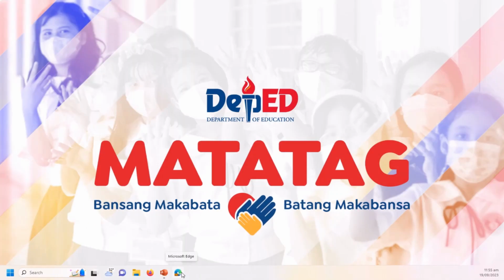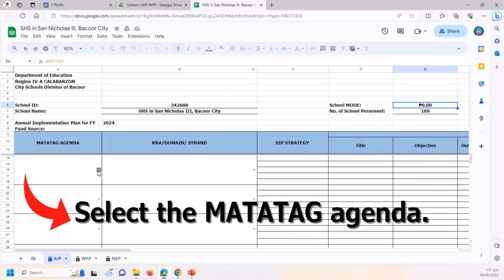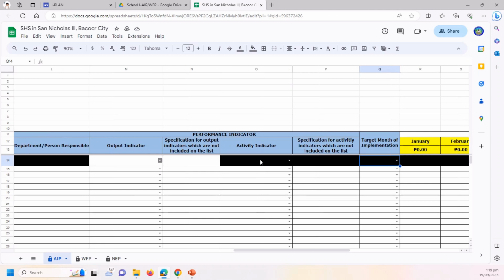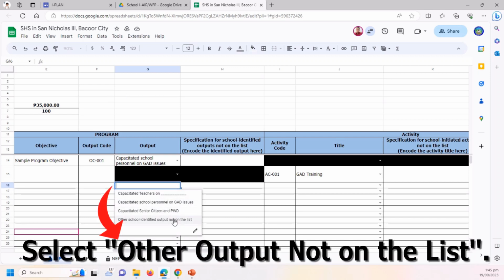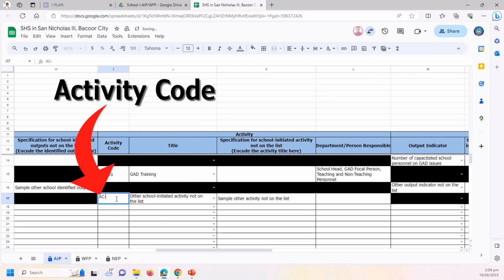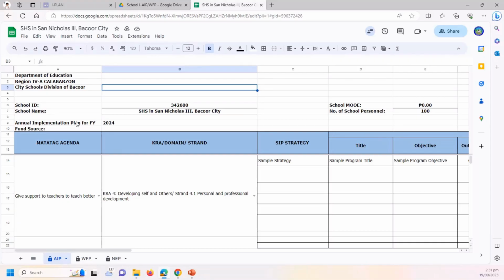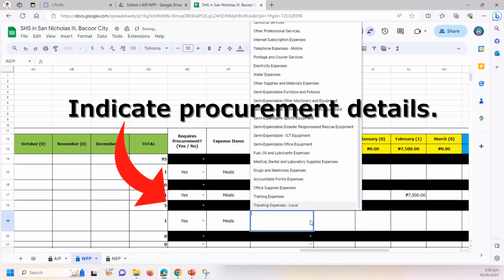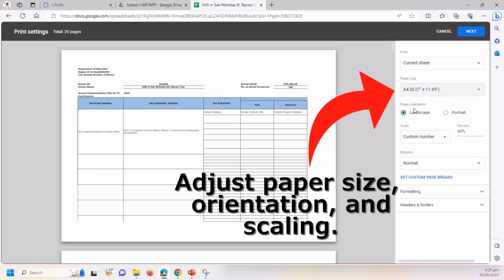I-Plan | Innovative Plan Log and Automated Networks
I-Plan is the newest innovation of the City School Division of Bacoor in creating the Annual Implementation Plan (AIP) and Work and Financial Plan (WFP).